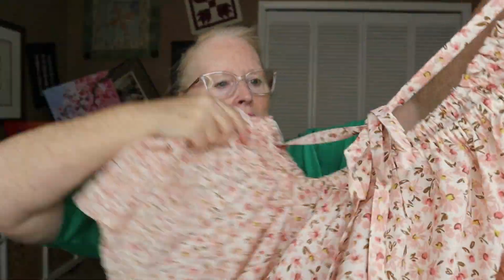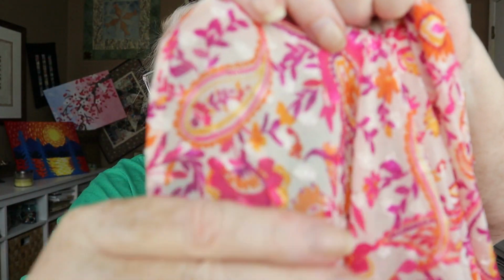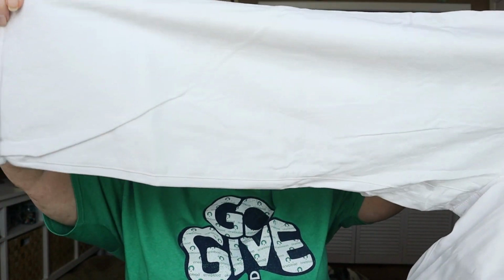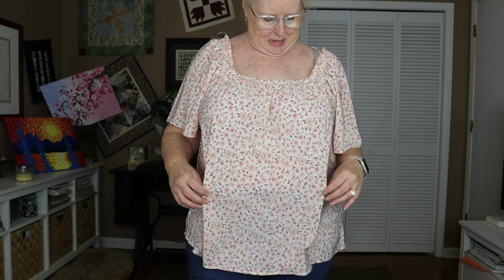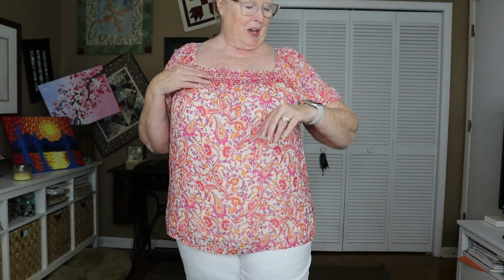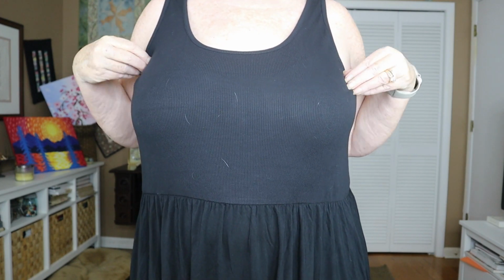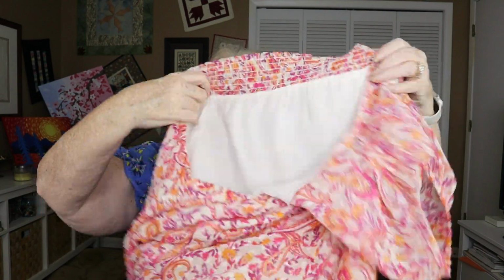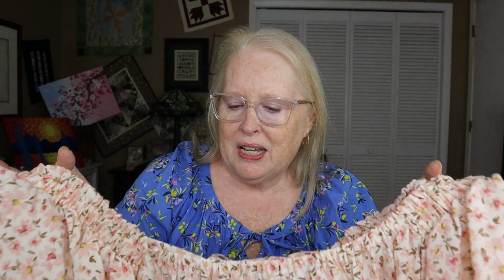Stitch Fix Plus Size March 2023